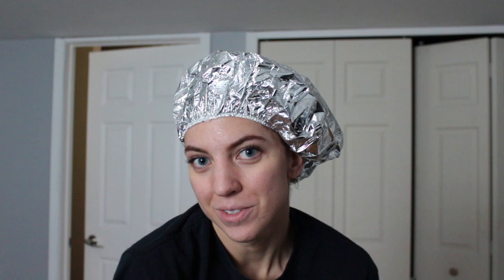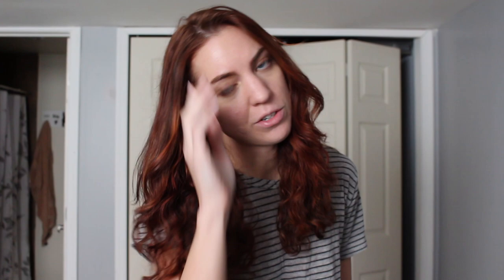I Put Rosehip Oil In My Hair For 1 Hour | AMAZING RESULTS!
I love how my hair feels after using rose hip oil! Let me know if you have tried this deep conditioning treatment in your hair during the dry winter months for a dry itchy scalp or to simply add shine and bounce back to your hair!

I found my rose hip oil at Marshall's.

CODE: SHERRYK